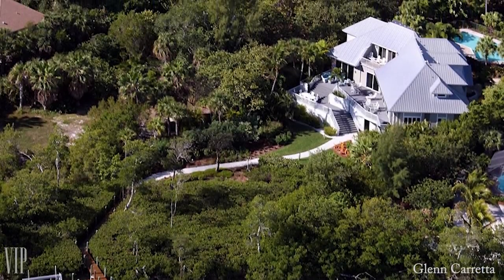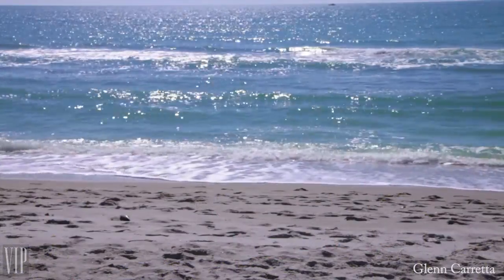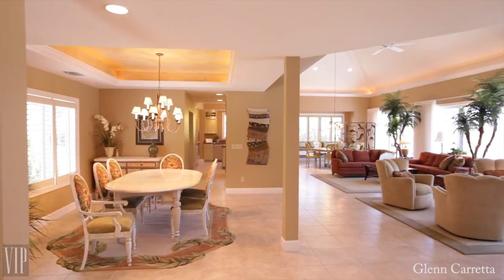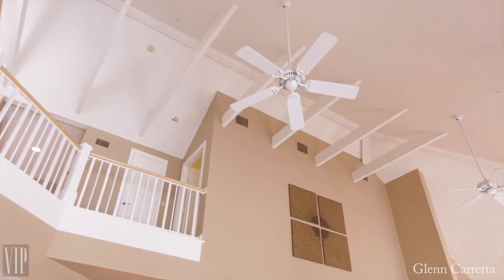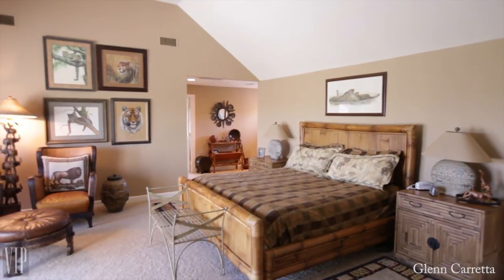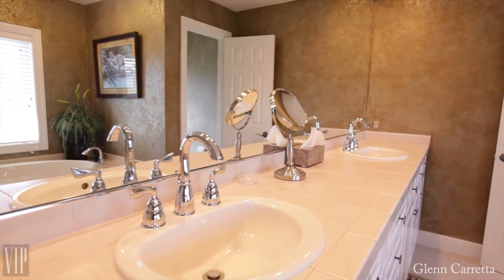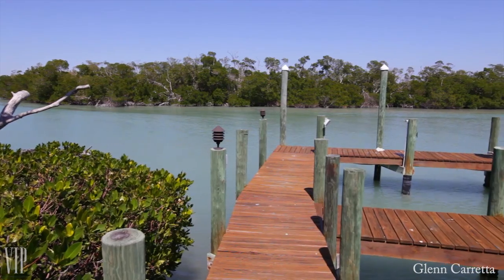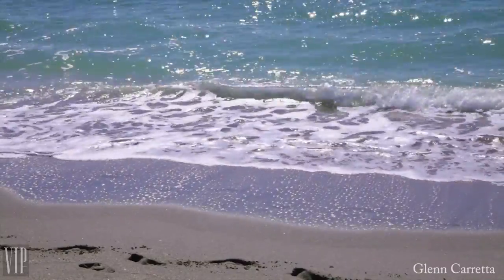16897 Captiva Drive, Capitva FL